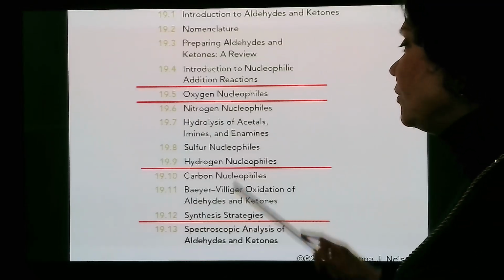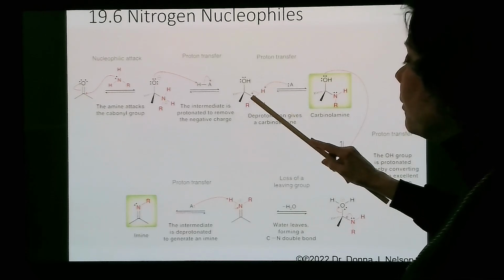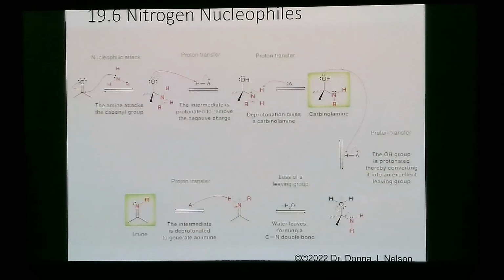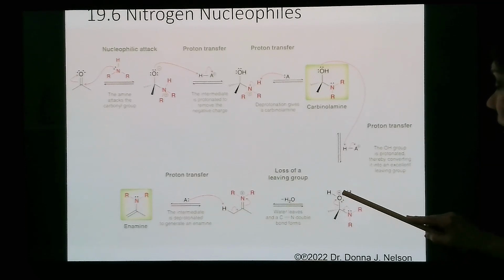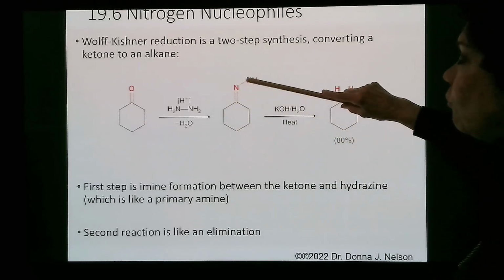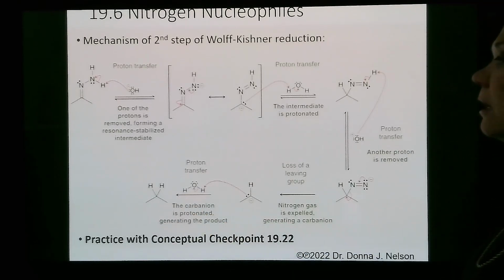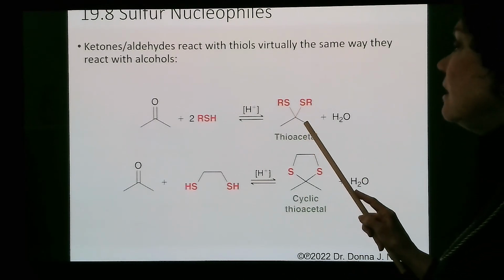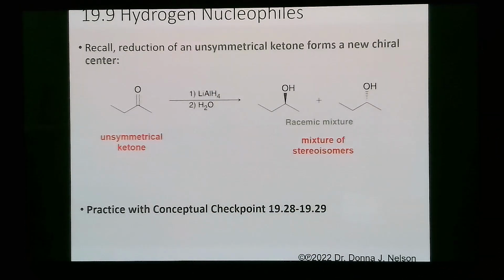Chapter 19 Aldehydes and Ketones Lecture 3 ©℗2024 Dr Donna J Nelson